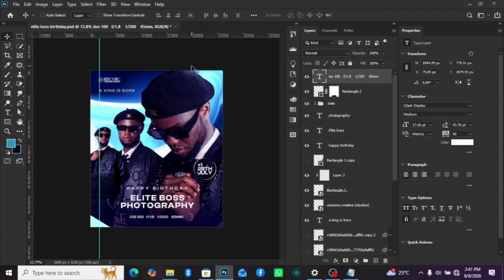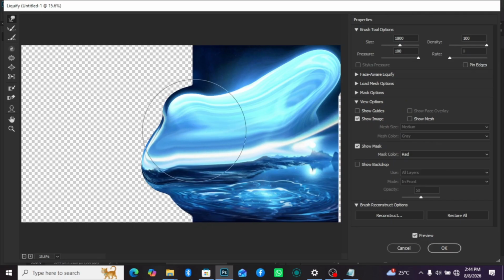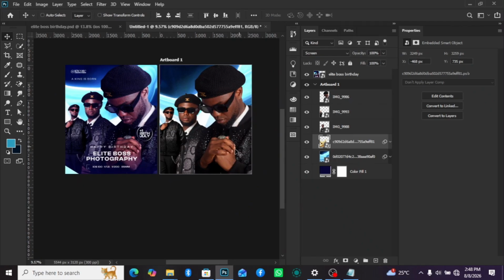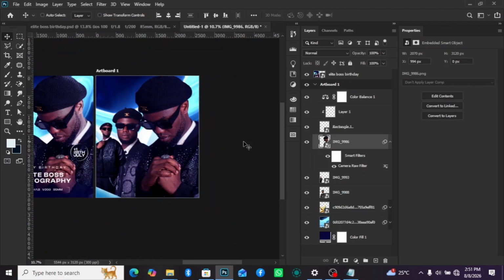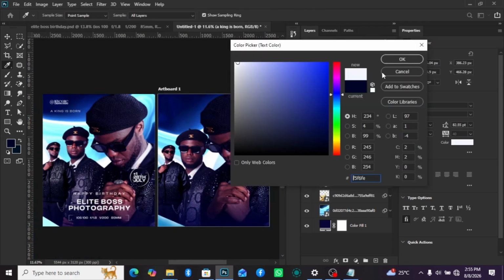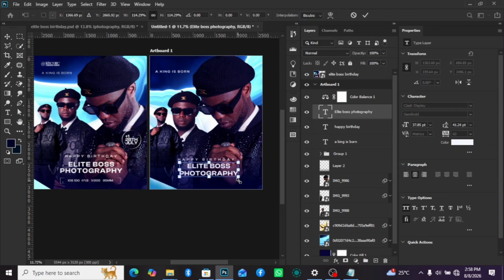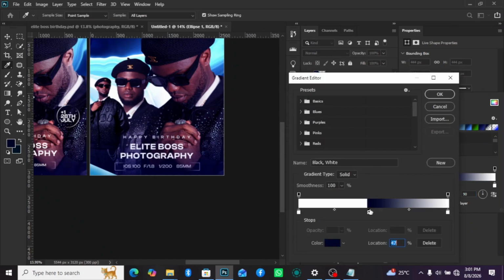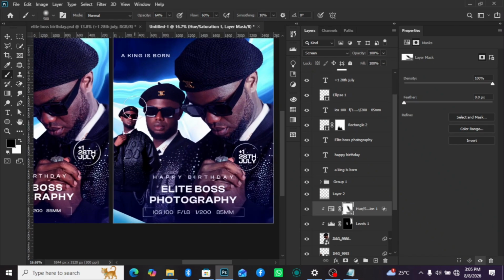I Created This INSANE Birthday Flyer in Photoshop 🔥 | Full Design Breakdown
PhotoshopTutorial GraphicDesign Photoshop FlyerDesign BirthdayFlyer DesignTutorialIn this tutorial, I’ll show you how I created this bold birthday photography flyer from scratch in Adobe Photoshop.

We’ll go through the full design process — from arranging the images and building the composition to typography, colors, lighting, effects, and the final details that make the design come together.

If you’re learning graphic design or trying to improve your Photoshop skills, follow along and see how I approach the design from start to finish.